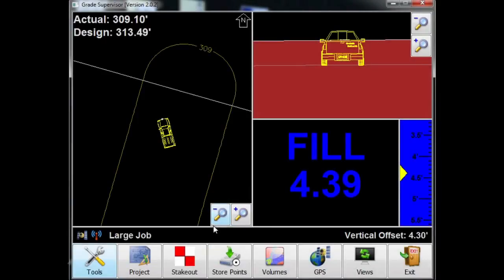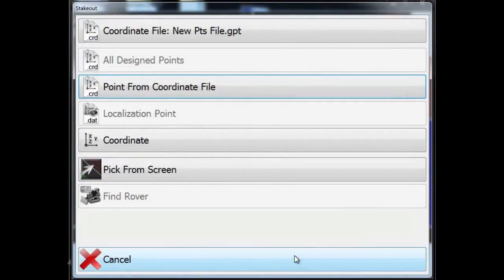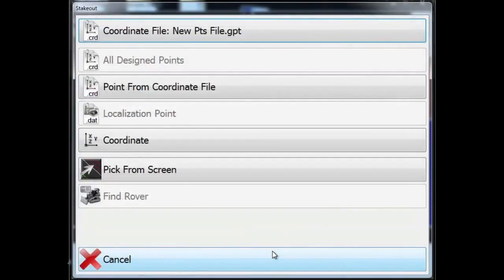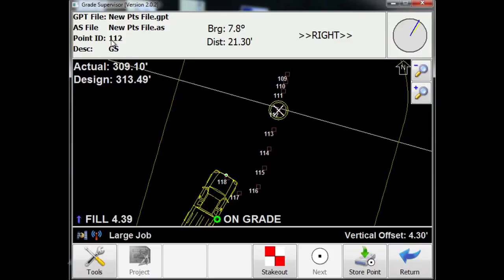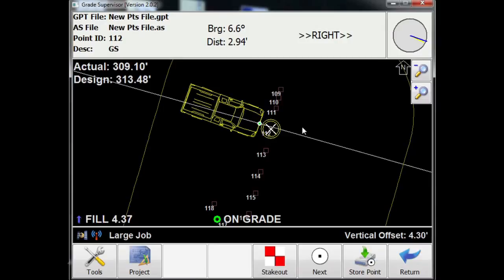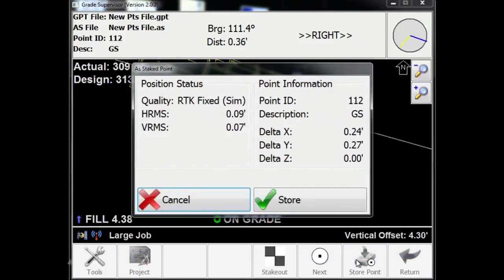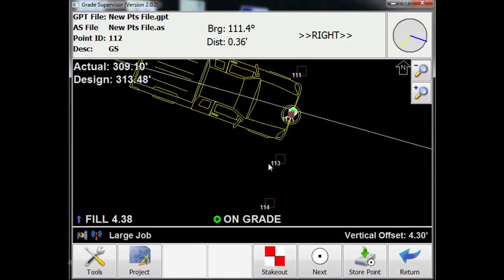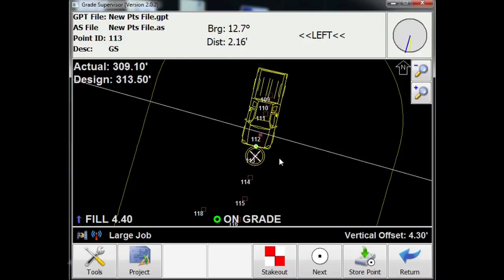Carlson Grade Supervisor v2 Stakeout Points